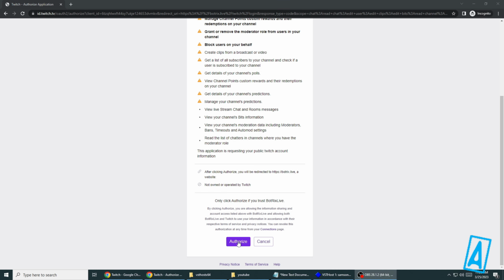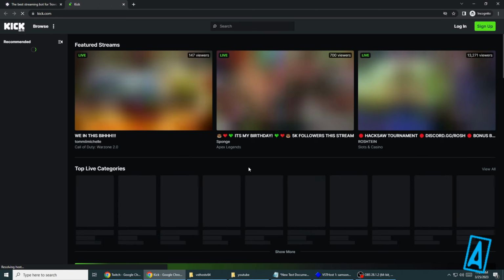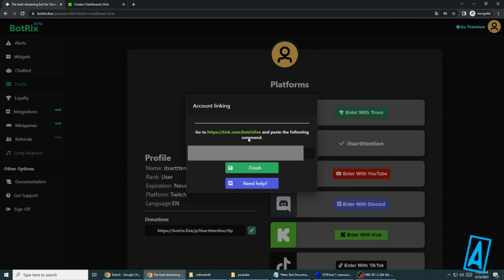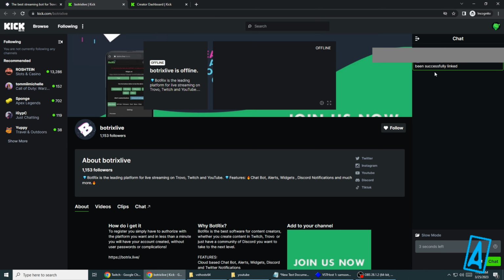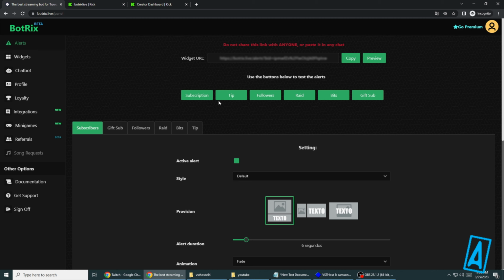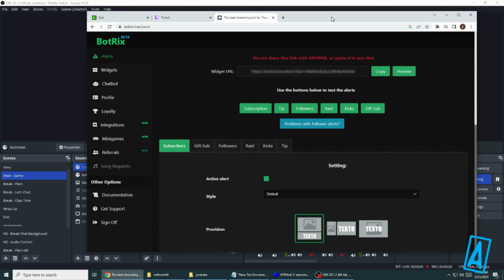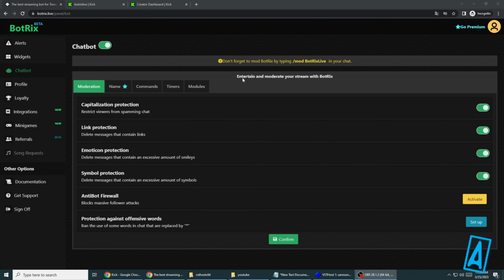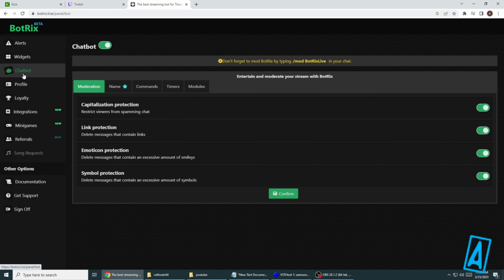Kick Setup Live Stream Alerts and Chatbot with BotRix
Setup Live Stream Alerts and Chatbot for Kick with BotRix.
For the Love of God Please Drop a Follow on KICK
How to setup BotRix for all your Alerts and Chatbot needs to stream on Kick.
How to add Alerts browser source to OBS.

Music
Main "Music by Sukibeats"
Song Title - Waffle

Song Title - Hackers